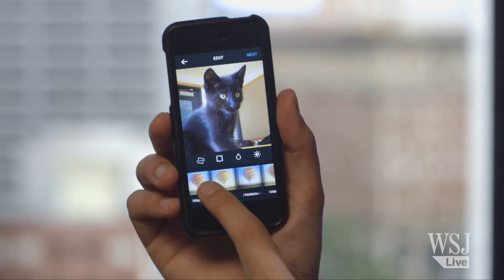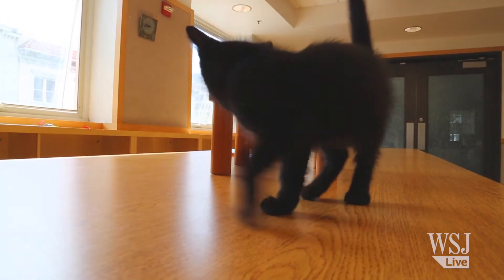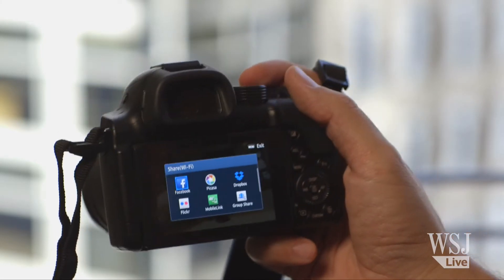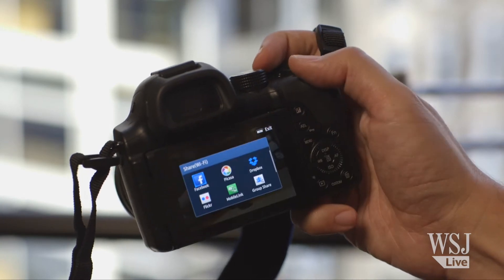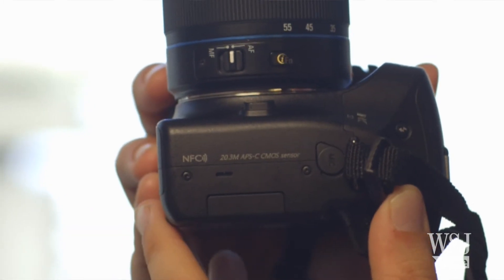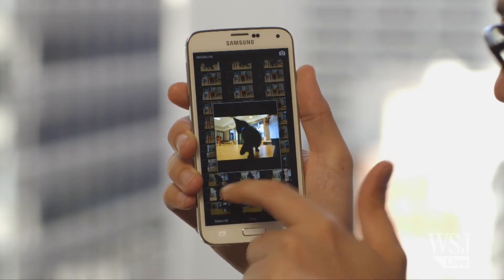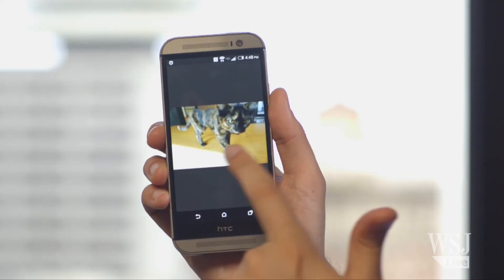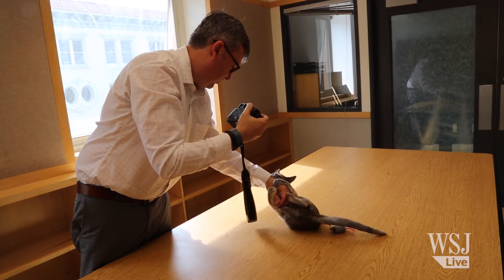Smart Cameras Play Well With Phones (and Kitties)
Trying to free your photos from memory card limbo? WSJ Personal Tech Columnist Geoffrey Fowler tests the latest Wi-Fi enabled cameras from Samsung, Sony, Canon, Nikon, and Leica.